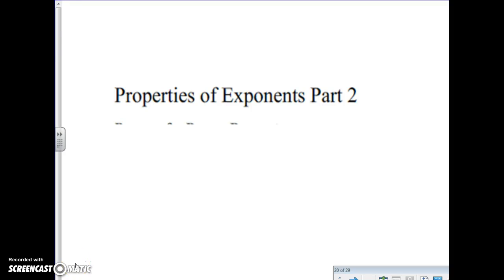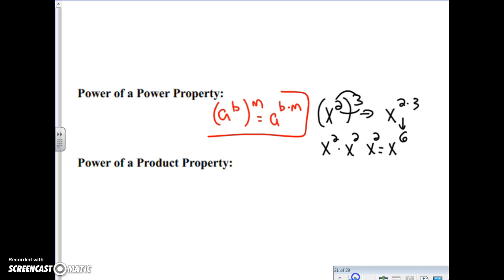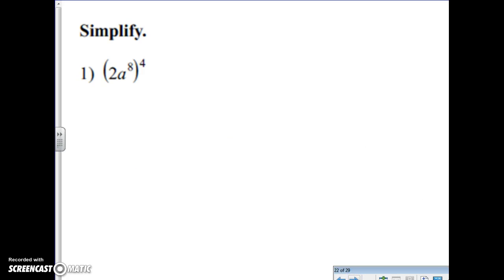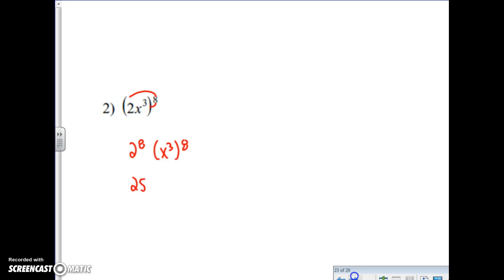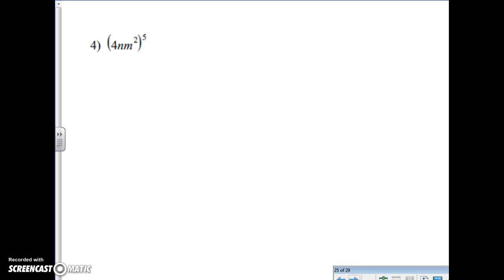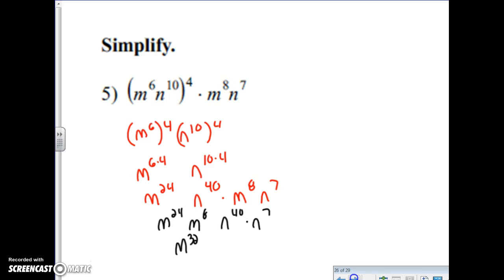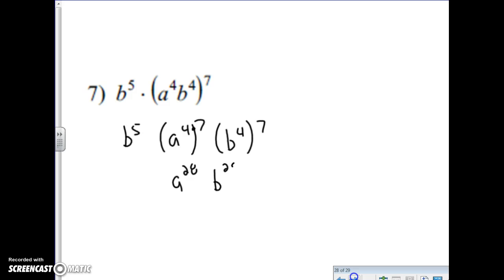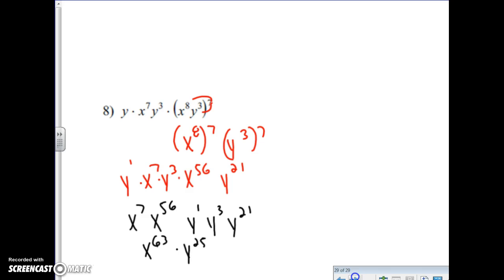Properties of Exponents #2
Power of a Power Properties and Power of a Product Property